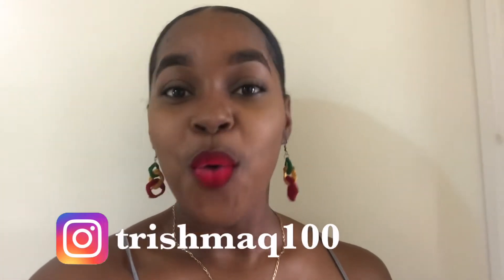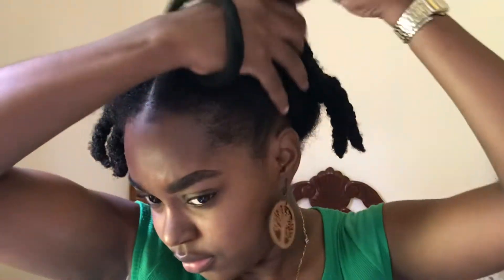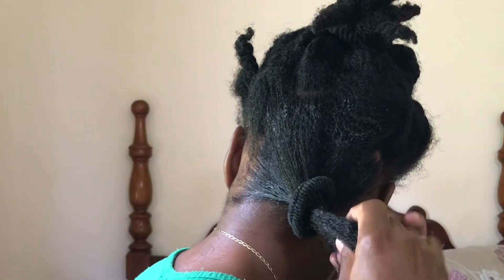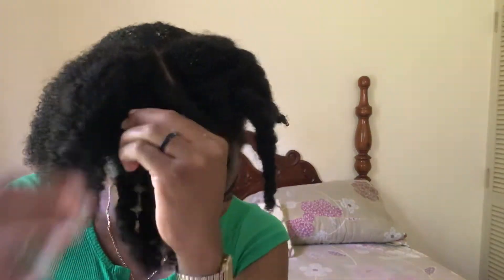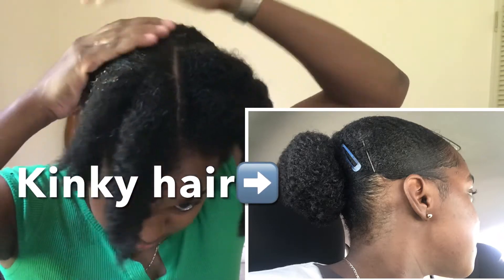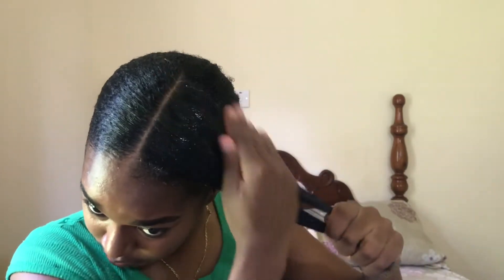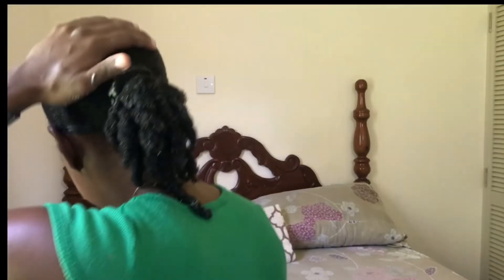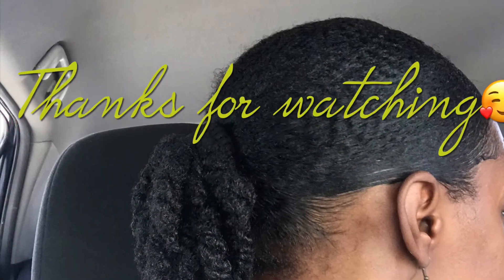How to do a sleek ponytail (Type 4 hair) 2021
In this video I show you how to achieve the perfect low sleek ponytail on my thick type 4 hair. The technique is applicable even if you have short hair. Enjoy😃

“Broken wings can relearn how to fly”~TrishMaq